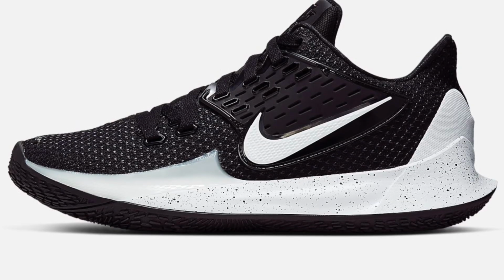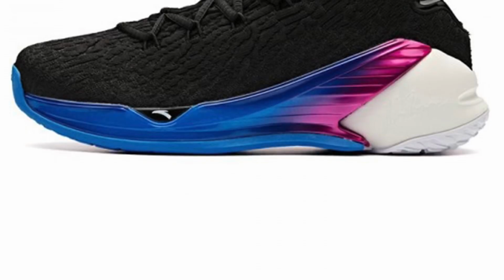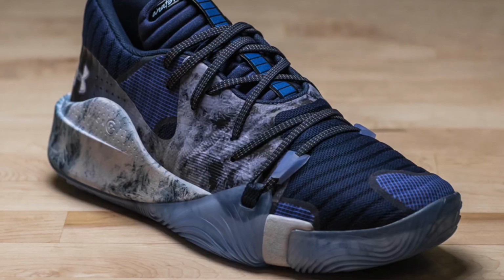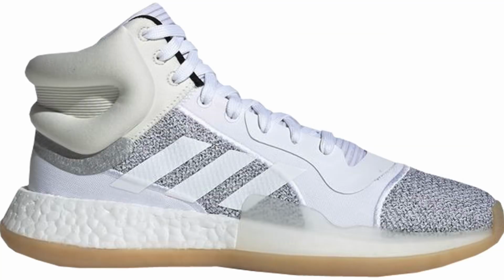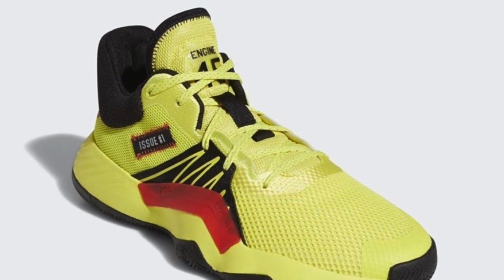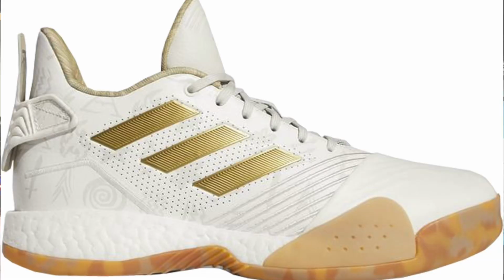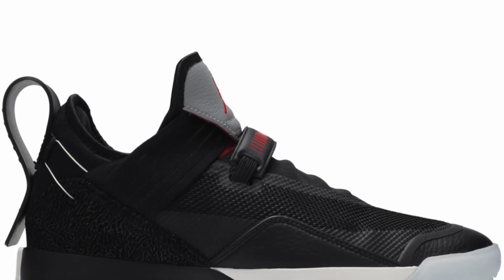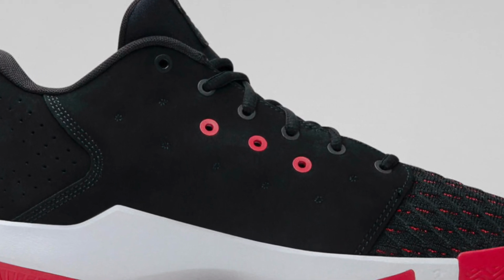Top 10 Widefoot Basketball Sneakers 2019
Top 10 Widefoot option for your next basketball shoe.